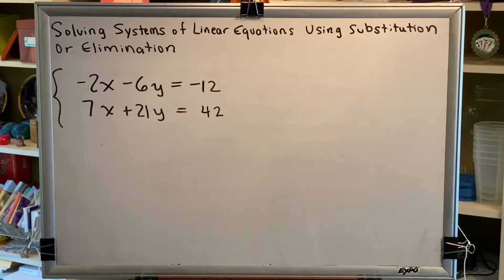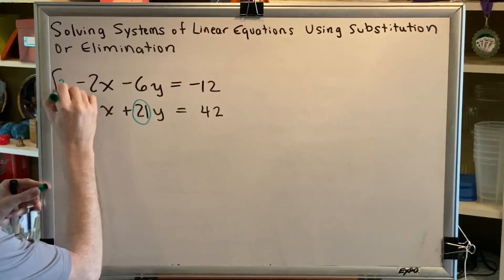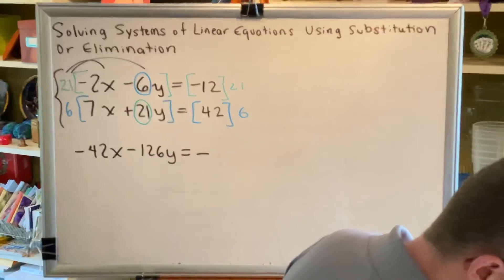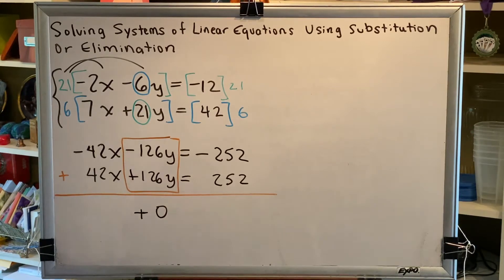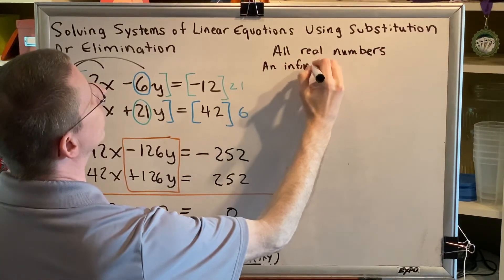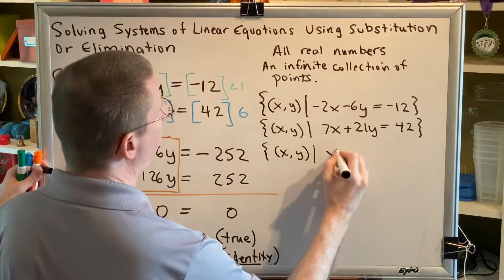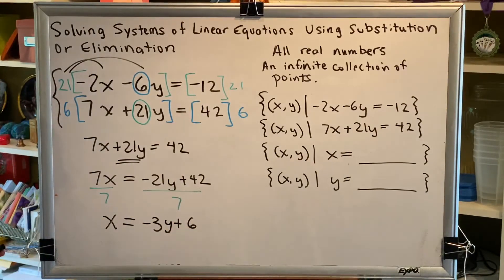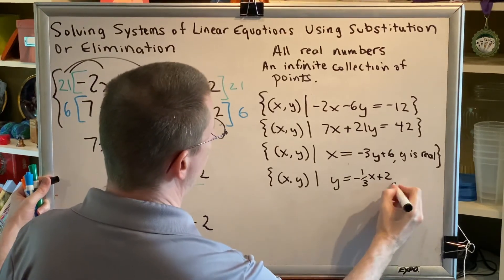Solving Systems of Equations by Substitution or Elimination (Part 6)